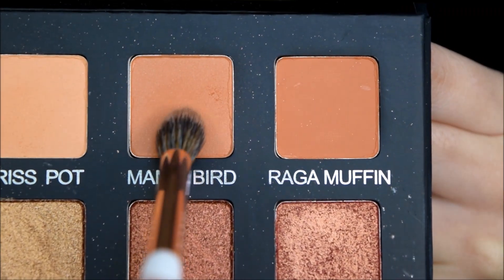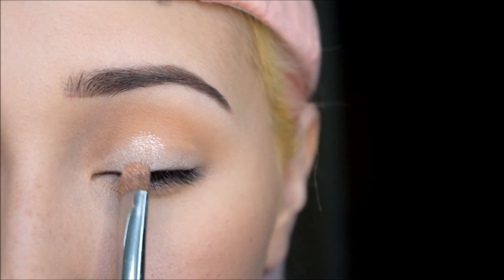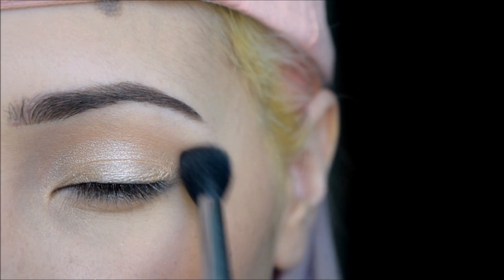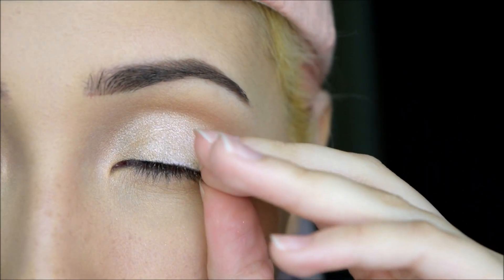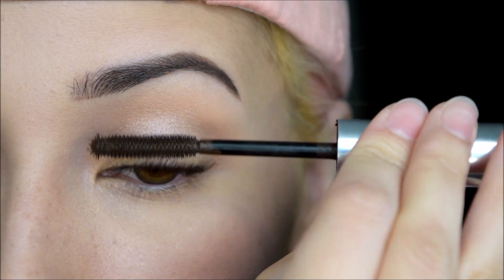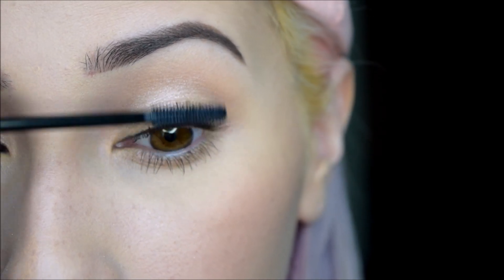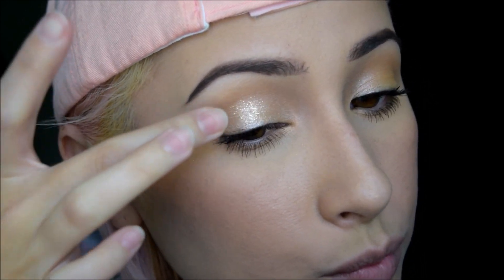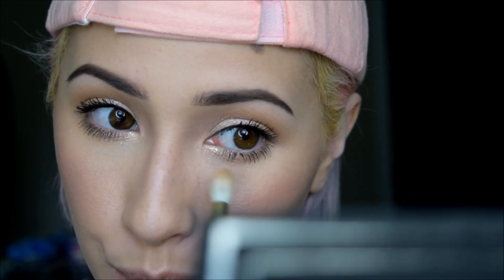Opalescent Ethereal Makeup Tutorial (ft. The Violet Voss Laura Lee Palette)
Note* Some of these Links go through Magiclinks.com
so depending on the clicks and purchases through the link I do earn a percentage!

Stila Magnificent Metals Foil Finish Eyeshadow in  Metalic Pixie Dust

Urban Decay Gloss in Kinky

Benefit Cosmetics Posietint Cheek & Lip Stain

Black Magic Lashes in Siren

Benefit Cosmetics They’re Real! Tinted Lash Primer

NCS: Music without limitations. | artist: @fareoh song: Clound Ten